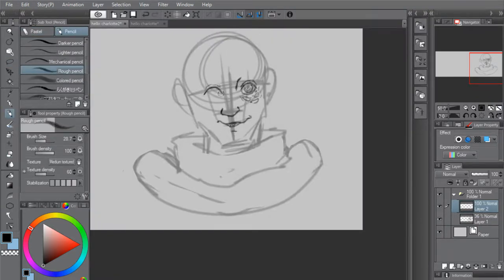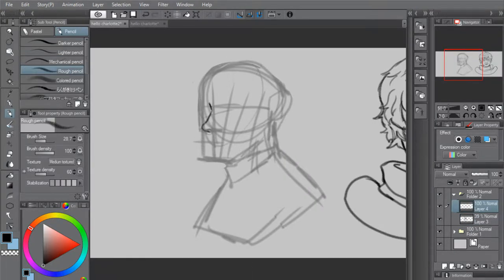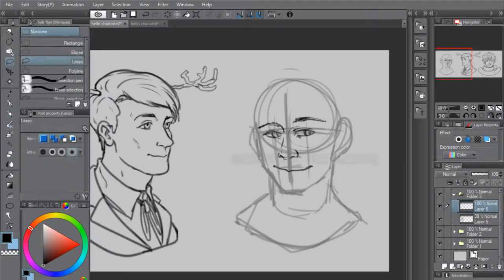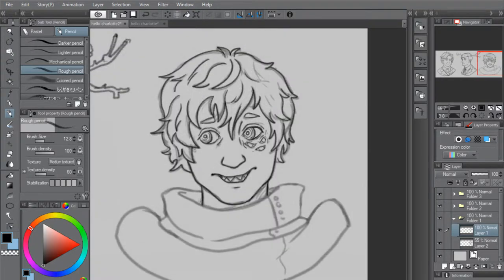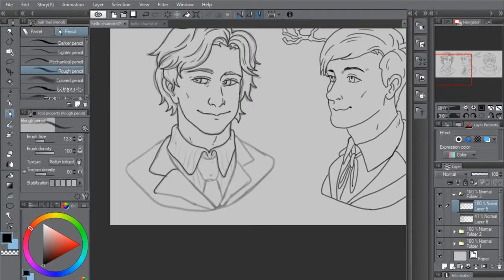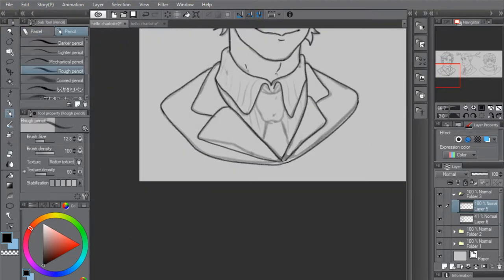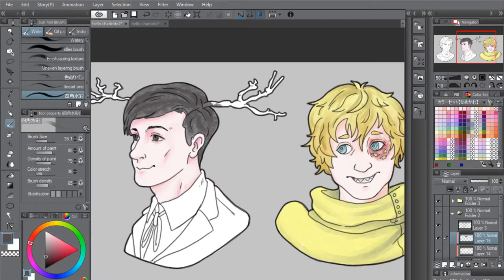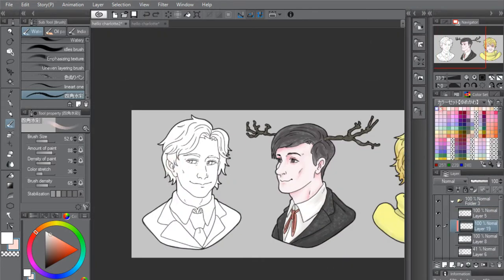Art Stuttering: Fan Art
I'm sorry all for the commentary being  a bit all over the place, I think this set of videos is going to be me just talking aimlessly to myself so that I have a record of the way I feel to look back on in future. I also feel it might be a way to get a discussion going about certain topics and any comments on the topics would be very appreciated. Thanks very much if you did end up watching and I hope you got something out of it. I am still trying to get my mic settings to a standard that I'm happy with, since the way I edit the audio does both good and bad things to the quality in my opinion.